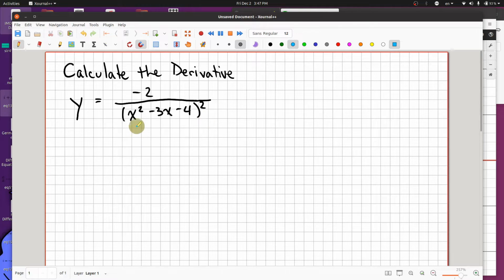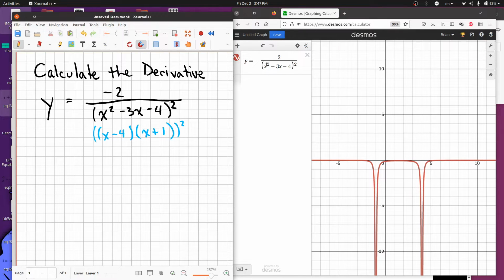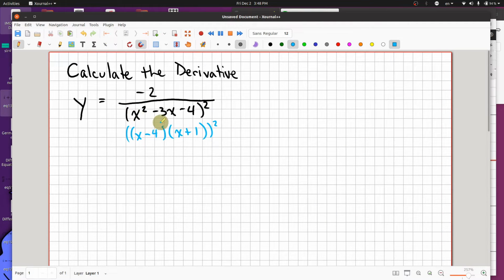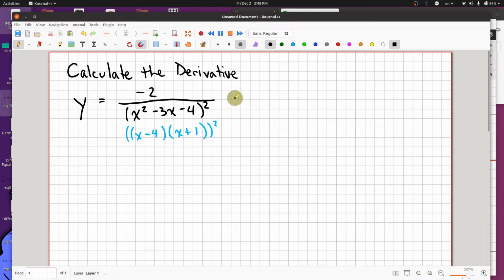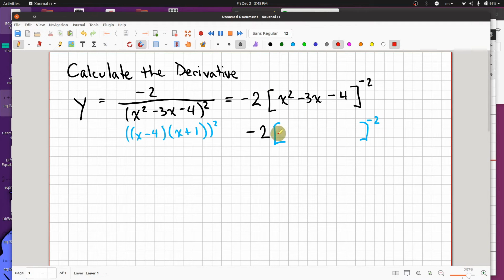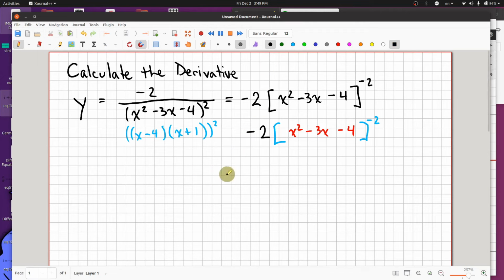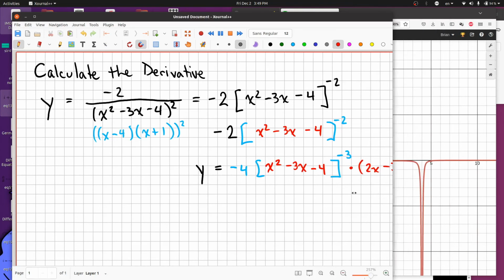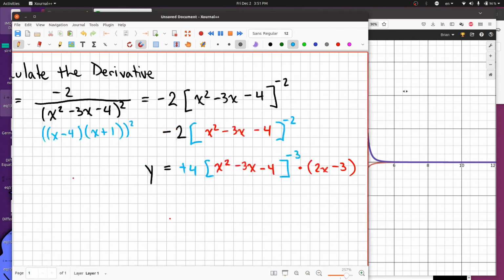Chain Rule Example: Reciprocal of A Polynomial